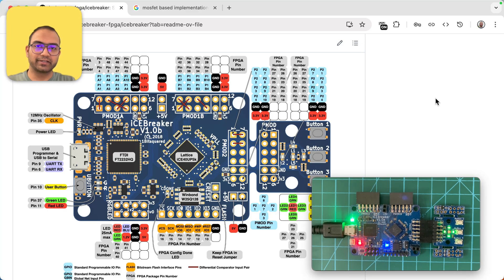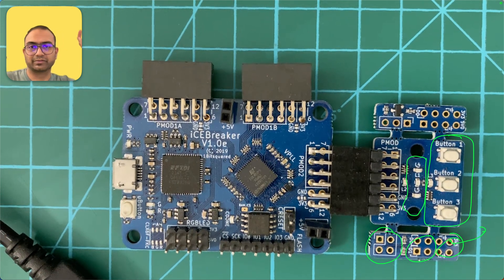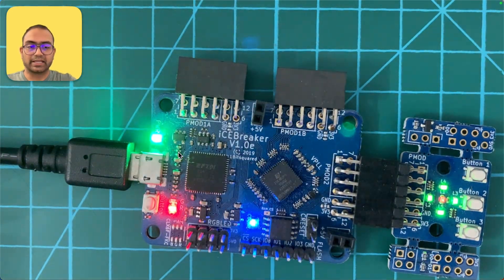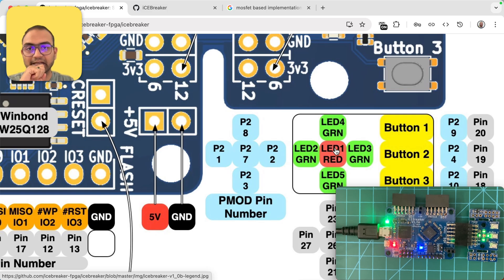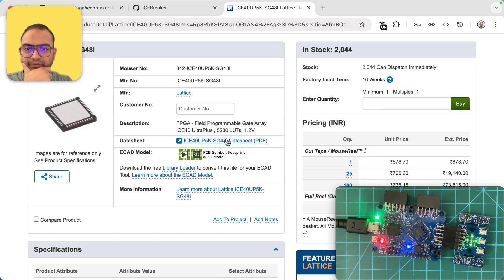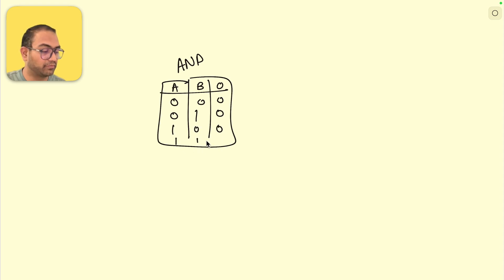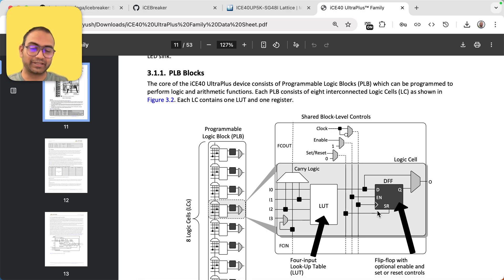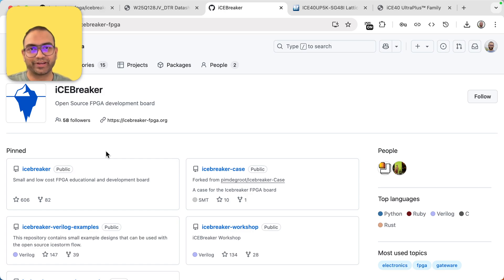Exploring the iCEBreaker Development board | Preview - FPGA Based Hardware Programming